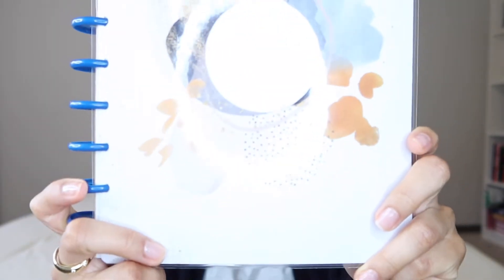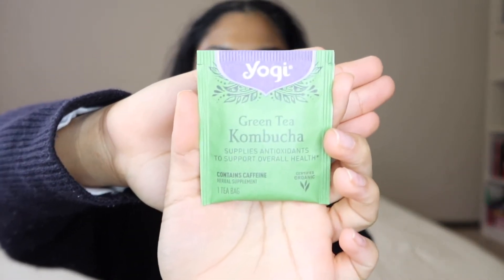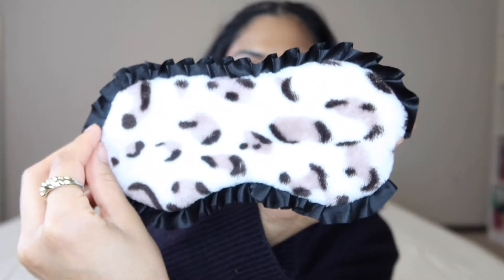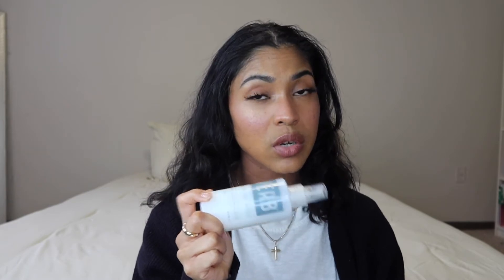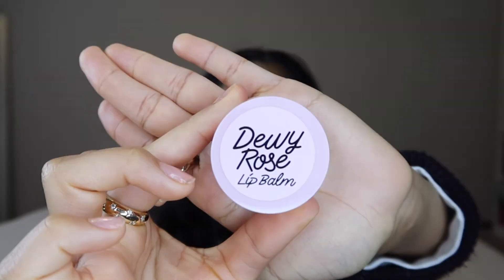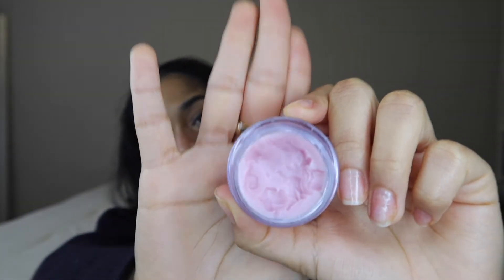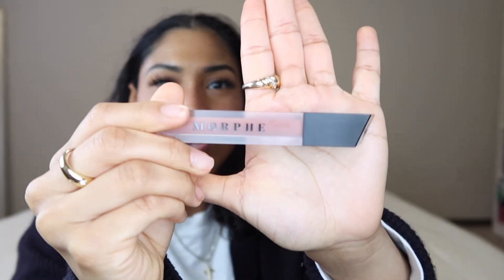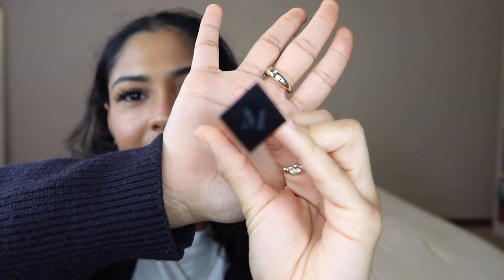What are my Current Favorites for this Month? | JANUARY 2022 FAVORITES HAUL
Heyy God’s Beautiful children!! Sit back and relax while I talk about some of my current favs that I have been nonstop using all this January!

 ~xoxo lilmixedgurll

Verse of the day: “Therefore, as God’s chosen people, holy and dearly loved, clothe yourselves with compassion, kindness, humility, gentleness and patience.” ~ Colossians 3:12

THINGS MENTIONED IN THIS VIDEO:
School Items-
Hair Care-
Leave-in Conditioner
Detangle brush
Claw Clips
Skincare Items-
Morphe lip stick
Morphe setting spray

My Ambassador codes/links:
Elevated Faith:
My Elevated Faith code: EmmaLn15